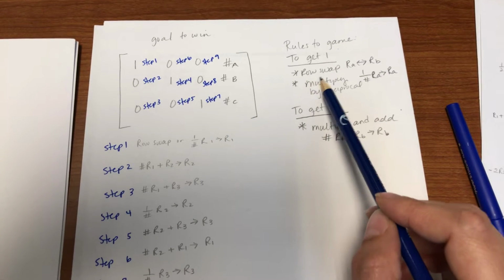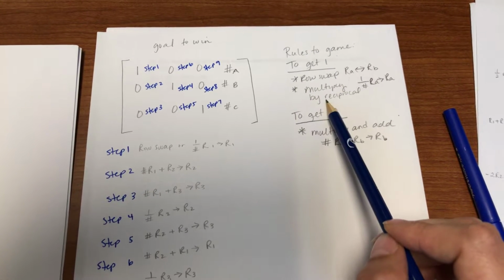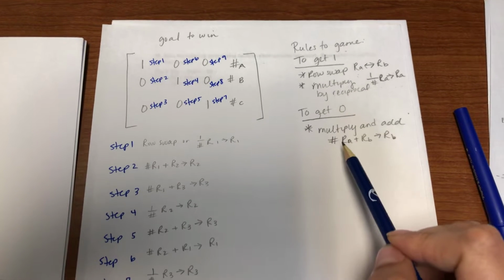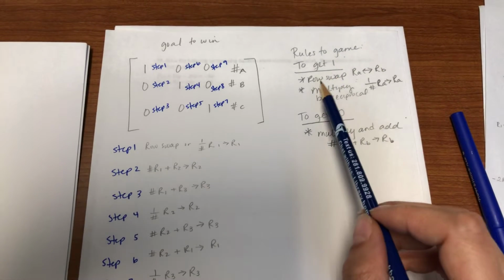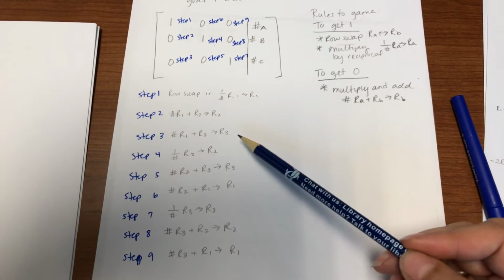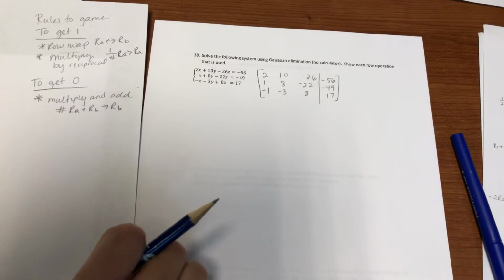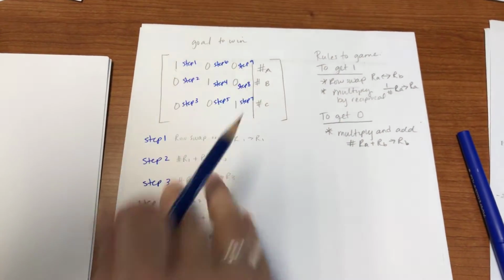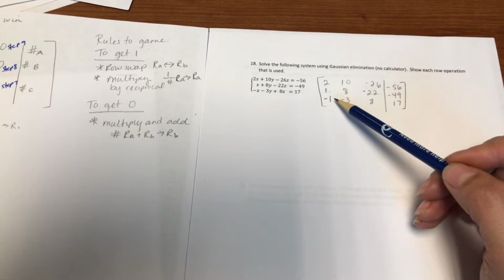Aim test 7 review prob 18